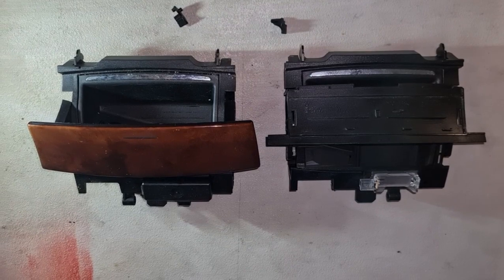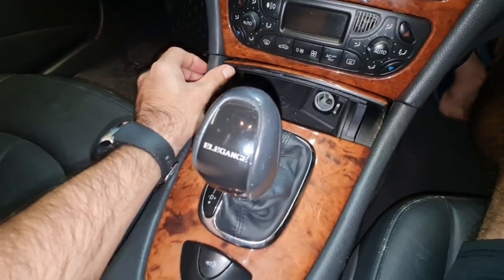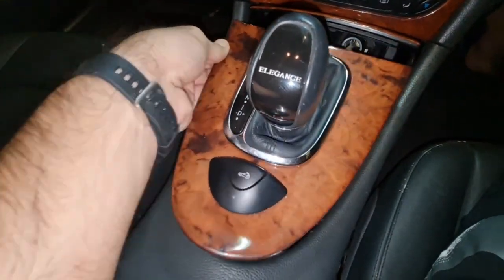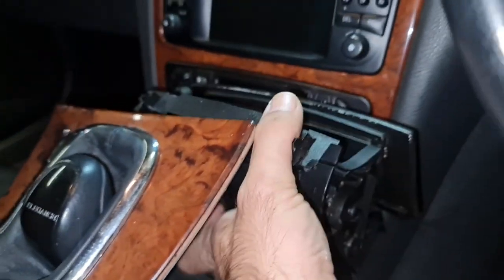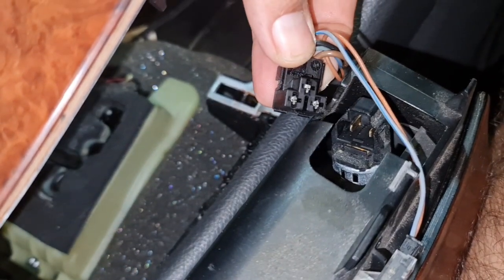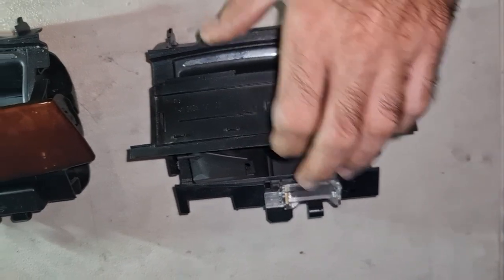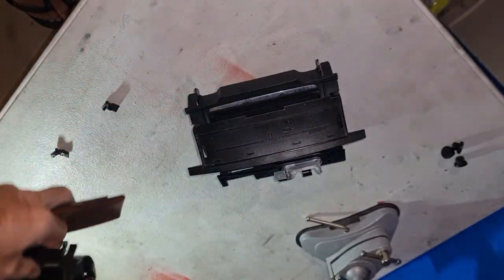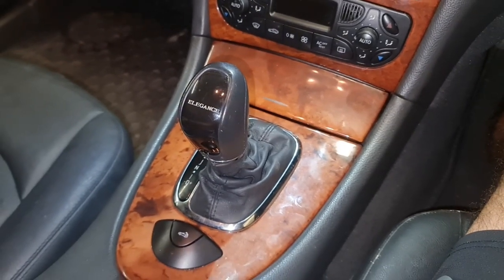Mercedes Cigarette Lighter Compartment, Removal and cover swap...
CLK, C and E class Mercedes Cigarette Lighter Compartment, Removal and cover swap...
It is not easy to find a cigarette lighter lid or cover for your broken one as the colour is usually different, in this video I replaced the mechanism from a W209 but the theory of removal and swapping is the same for W203 and W211 mercedes C-class and E-class.

500E
E500
SL500
CLK500
S500
CLK55
CL500
CL55
C55
E55